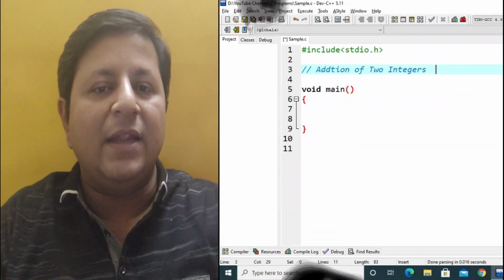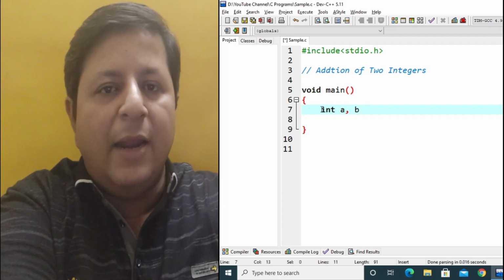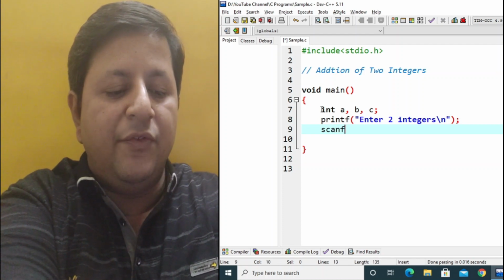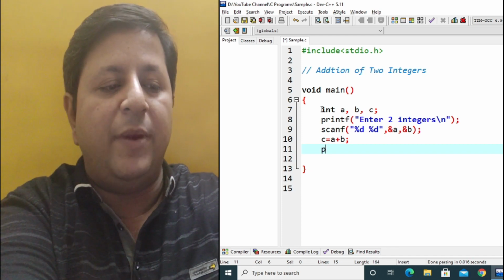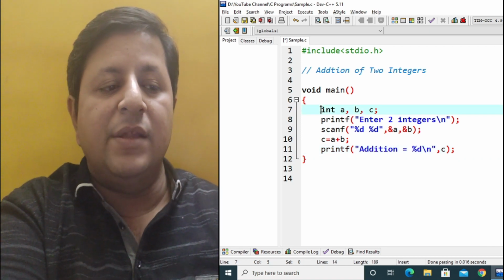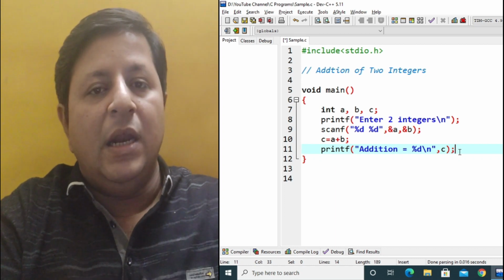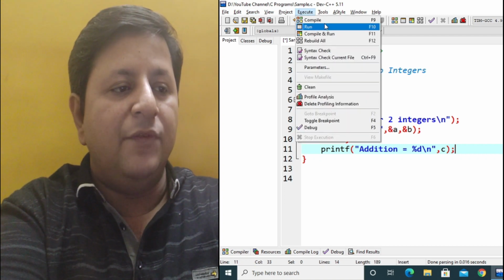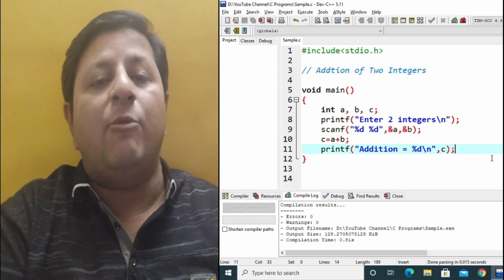Video 33: Addition of Two Integers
In this video, we start with our first basic program in the C language. The video explains the overall program structure and step-wise development of the program. This being the first program, it is done using a very simple problem of the addition of two integers. This playlist will also incorporate many more good programming questions. It will also be beneficial for GATE preparation as I will also discuss the critical questions on determining the output and find the error in the code.